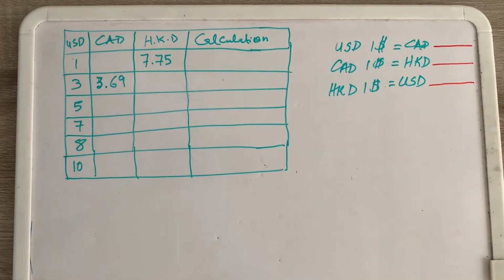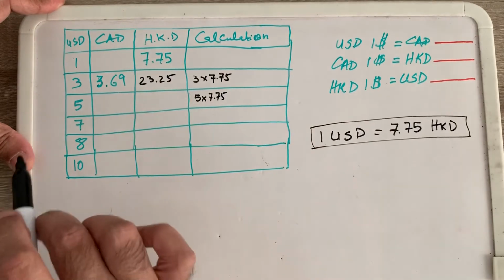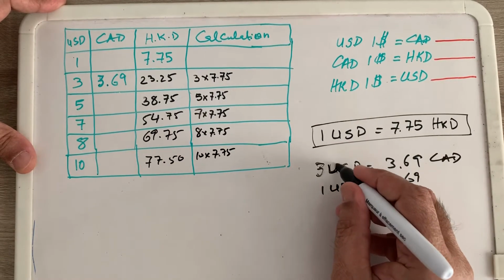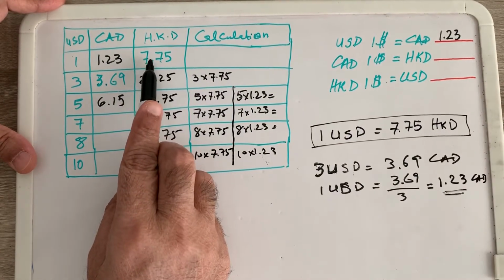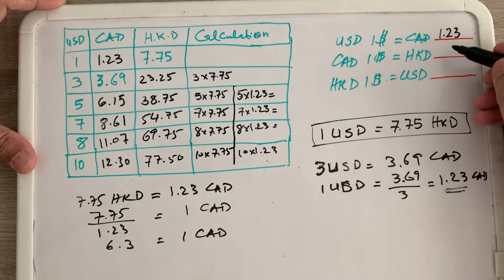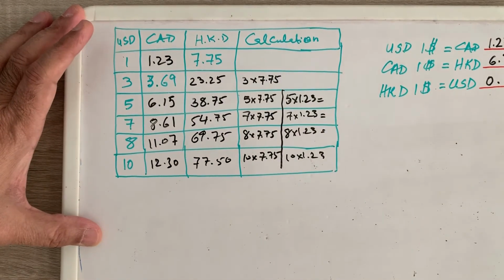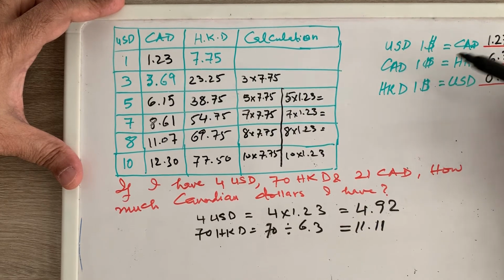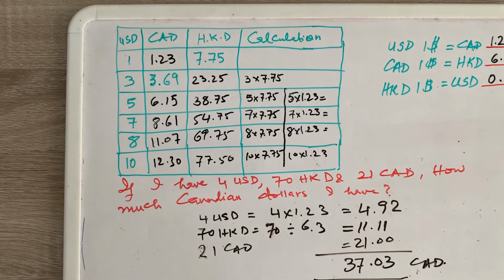Complete the table and find the exchange rate, “Learn Math with Syed Ali”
Currency exchange rate practice, “Learn Math with Syed Ali”
If I have 4 US dollars, 70 Hong Kong dollars and 21Canadian dollars how many Canadian dollars I have?